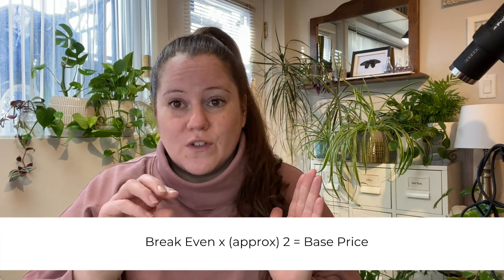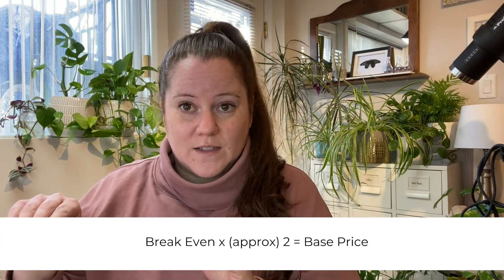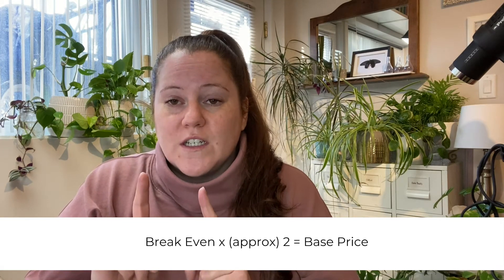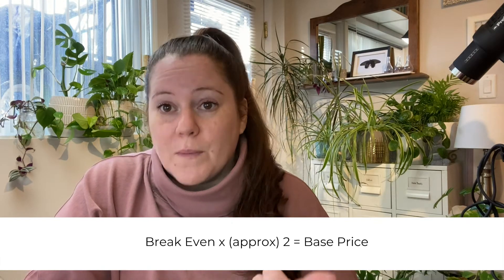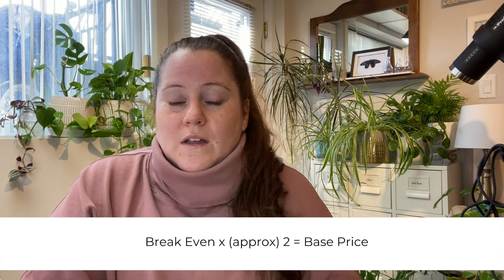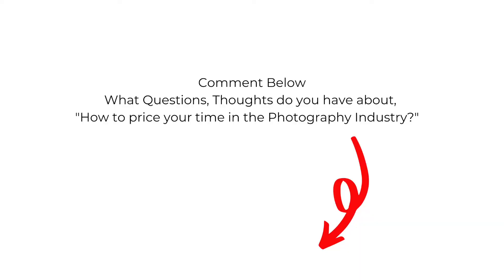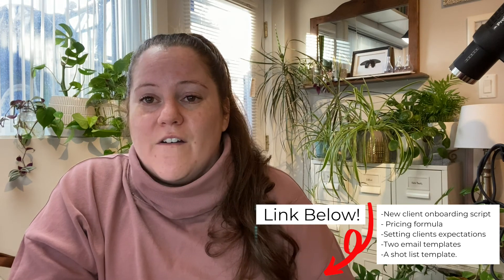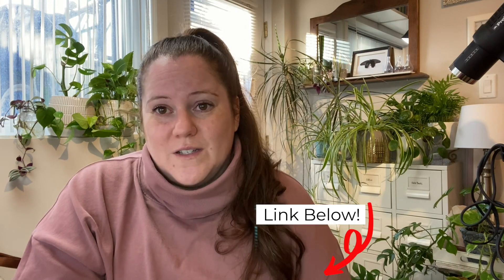PRICING your TIME ⏰ as a product PHOTOGRAPHER 📸 extended PART TWO ✌️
How do you price your time as a product photographer? One of the hardest things about being a photographer is pricing your time. Knowing how to price your time as a commercial still life photographer or how to price photography as a beginner photographer is essential to get started and book clients.

In this video, I break down the pricing formula for pricing your product photography! Plus further insights about when additional charges could apply.

It leaves you with questions about how much do photographers charge for their services or how do they run their photography business. I wish I knew photography tips on product photography and how to cover pricing your photography as a freelancer. Look no further I cover all this and more in this video!

Until I see you BTS on set next time.
Photographer, Erica Steeves

Join Facebook Community The Product Styling Lounge by E Cee Style